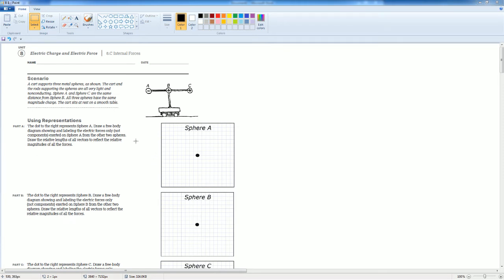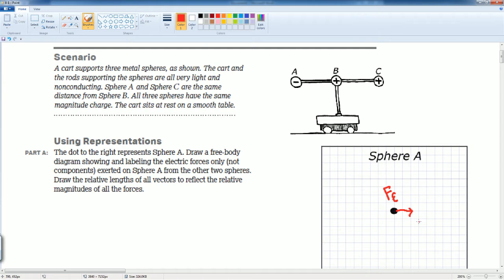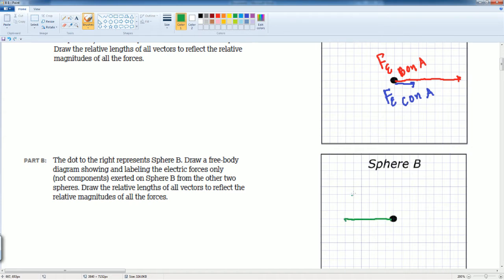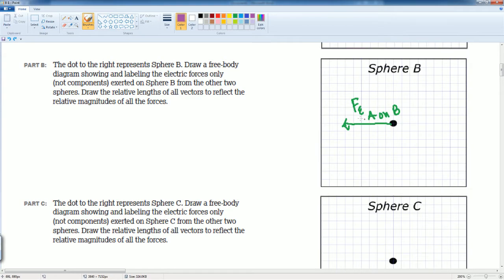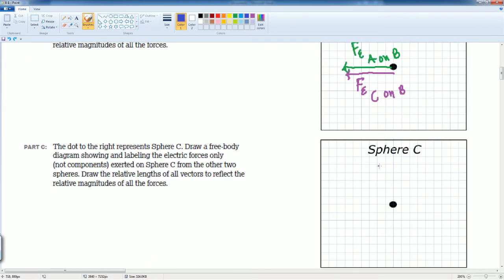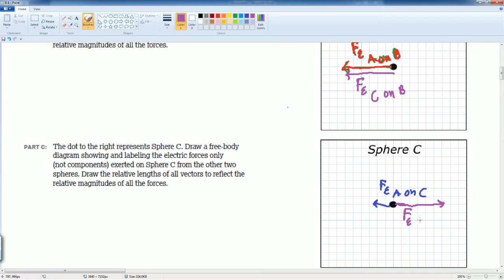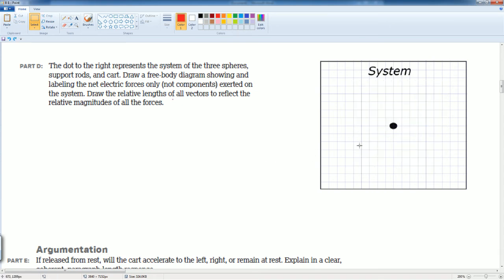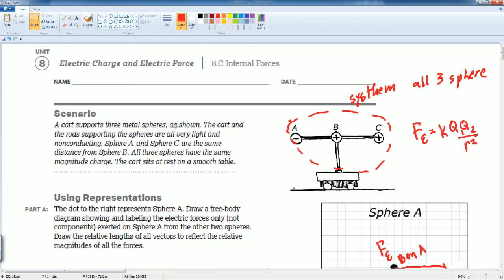AP Physics Workbook 8.C Internal Force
This is the video that cover the section 8.C in the AP Physics 1 Workbook.

Topic over:
1. 3 Charge affecting each other
2. Coulomb’s Law
3. Electric force on electron by proton.
4. Adding Electric Forces; Principle of Superposition